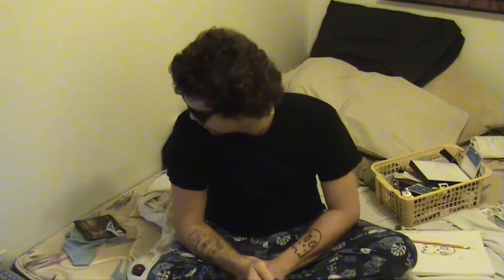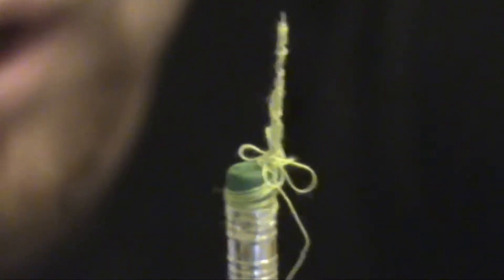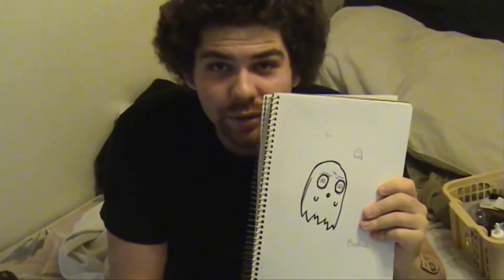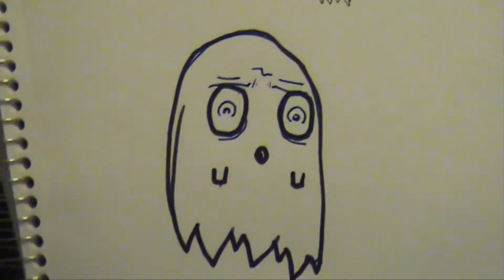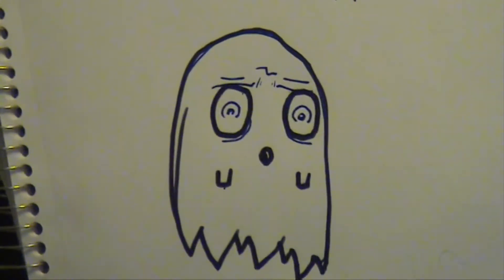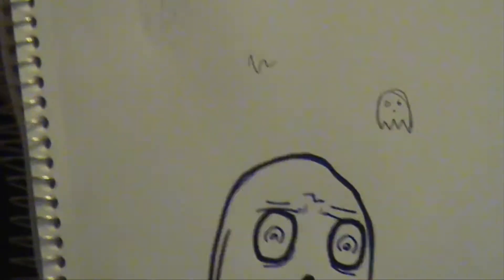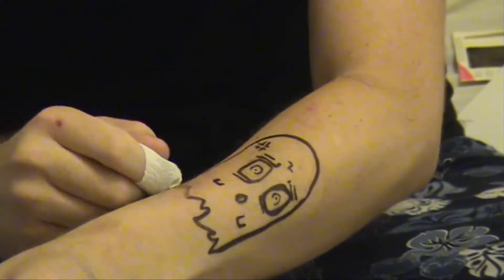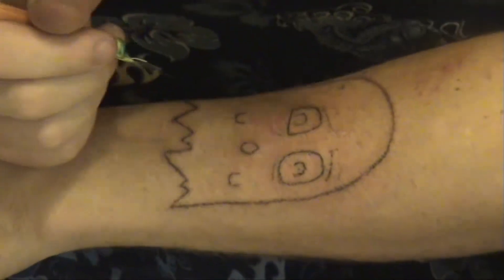How not to make a video about DIY tattoos